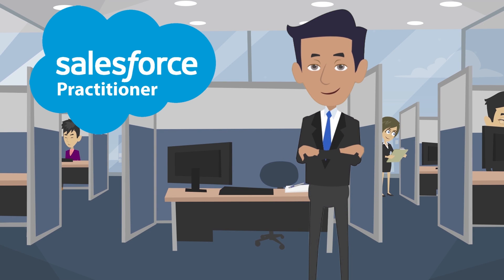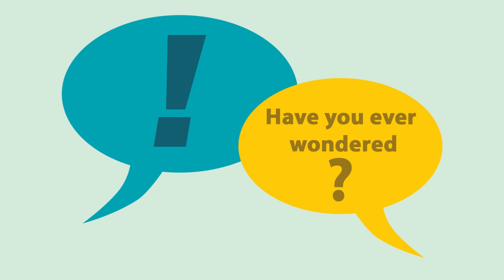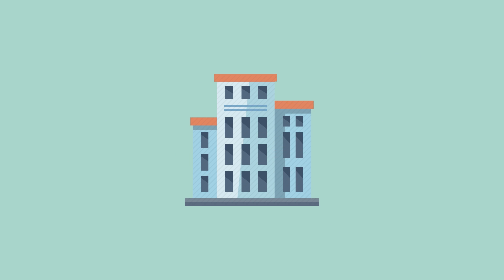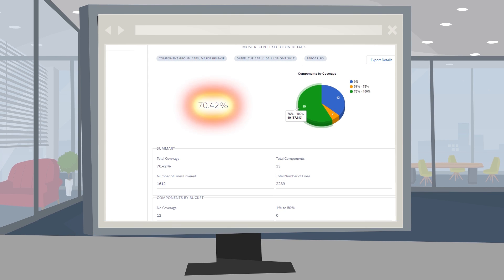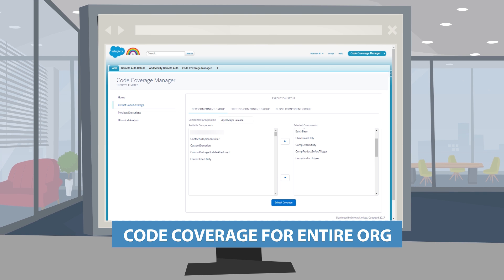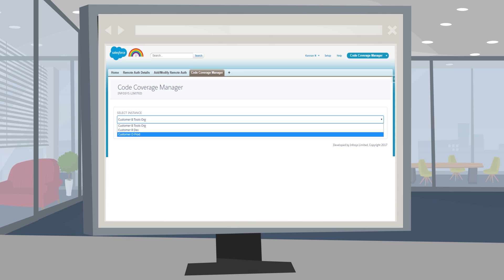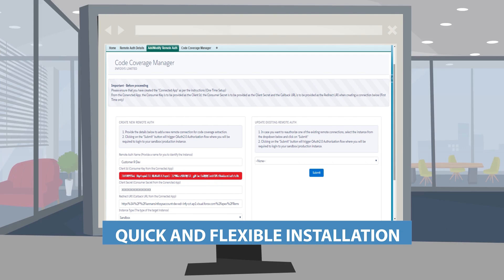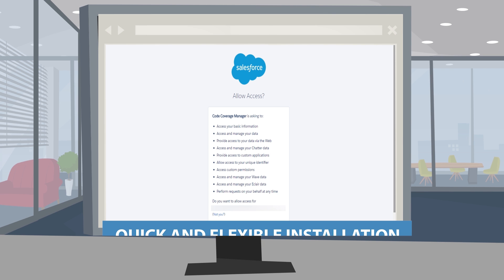Code Coverage Manager from Infosys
”Code Coverage Manager from Infosys”, is the Salesforce app available on AppExchange. “Code Coverage Manager” app helps manage the code coverage of the Salesforce implementation across orgs centrally, using features, such as visual representation, trends, and release tracking, thus improving delivery predictability and code quality.”